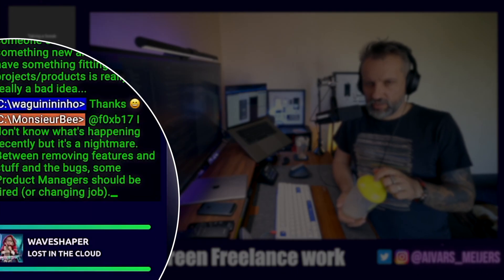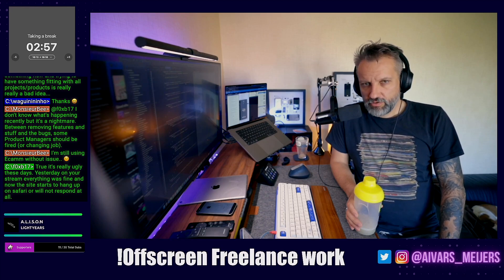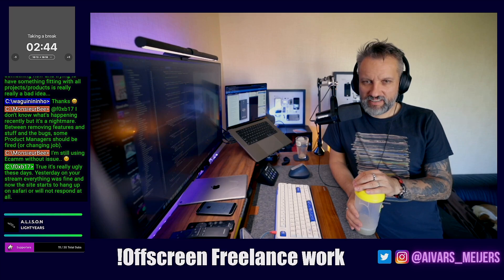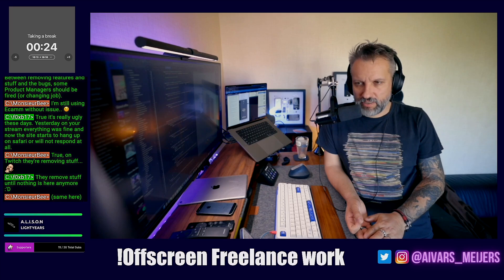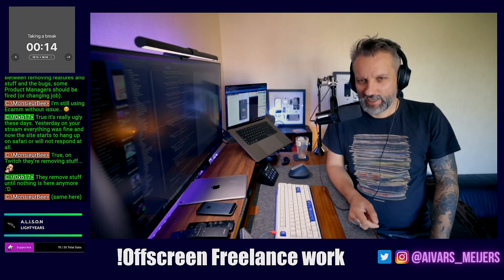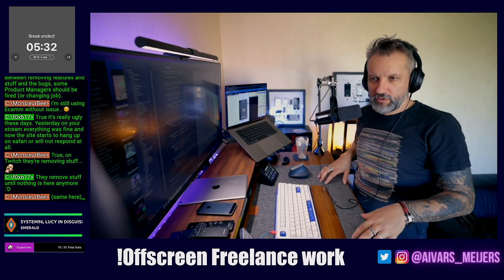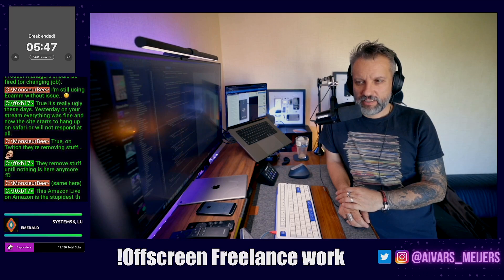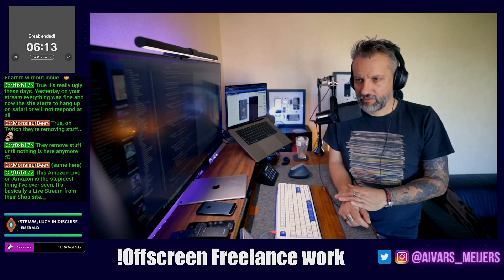Twitch VS YouTube for Software Development Live Streams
My Programming Setup:
▸ Travel keyboard Logitech MX Mini
▸ Favorite mouse
▸ Monitor Light bar
▸ Microphone: Mic
▸ 16” MBP M1Pro 16GB Ram 1TB SSD